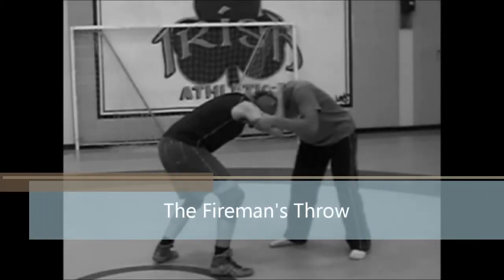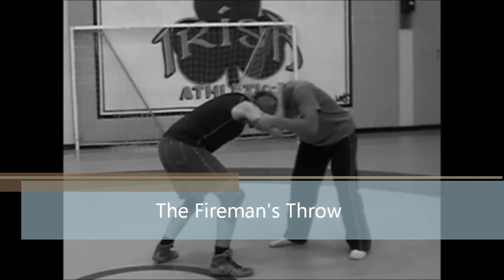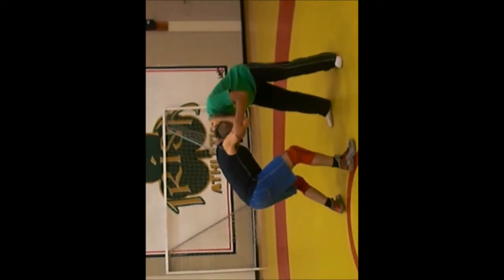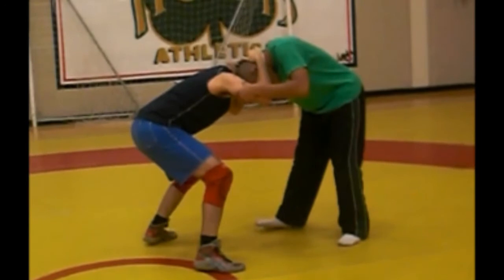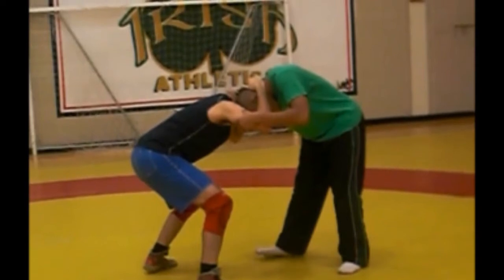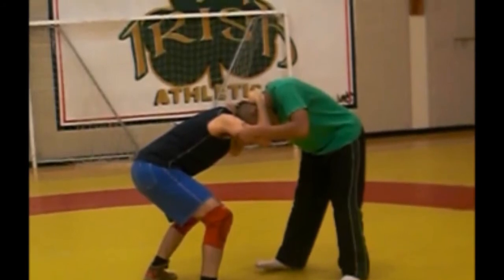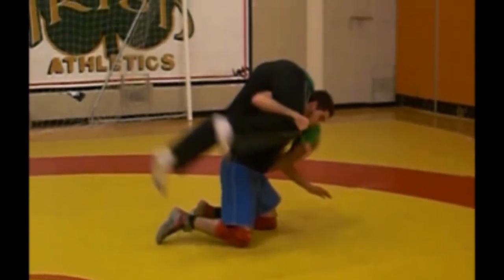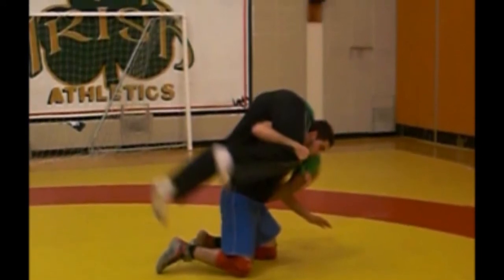The Fireman's Throw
A video analysis of the fireman's throw